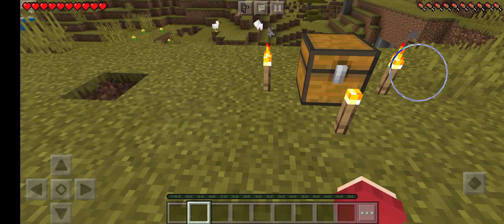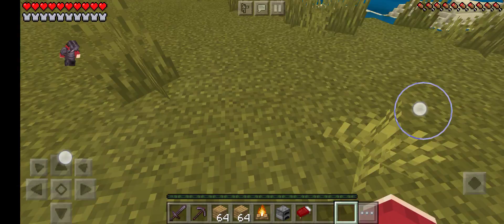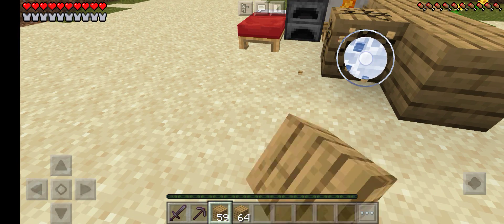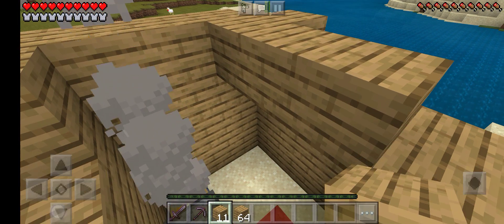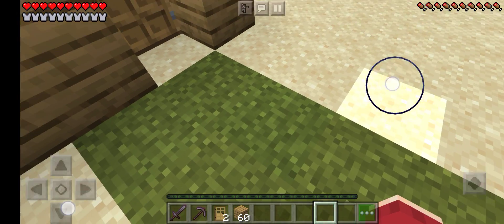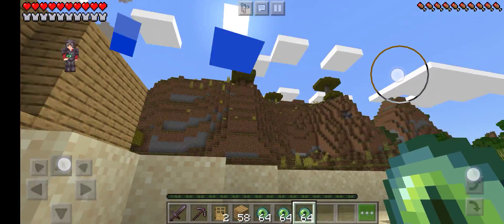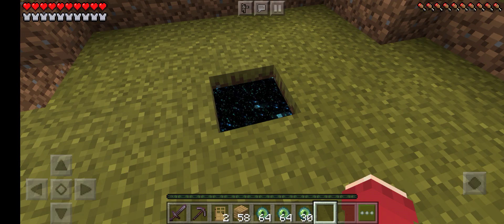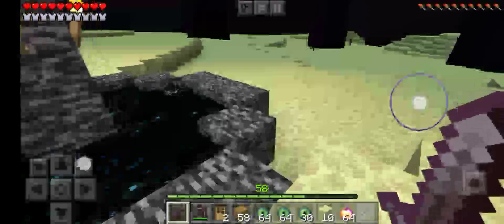Speedrun| completing minecraft in 4 minutes!!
Today i find a Bonus Chest that has netherite Build a base And find a randomly generated end portal (probably a World generation glitch)